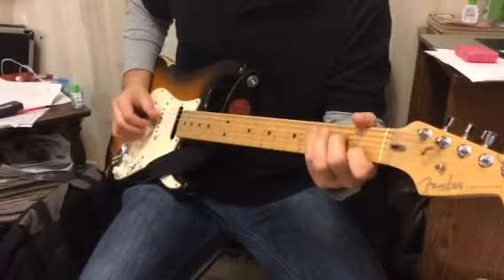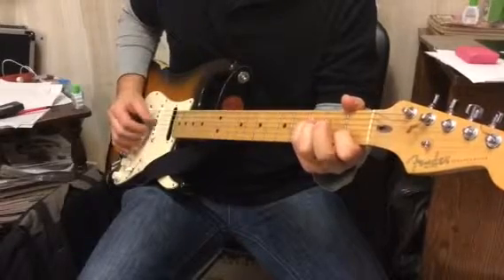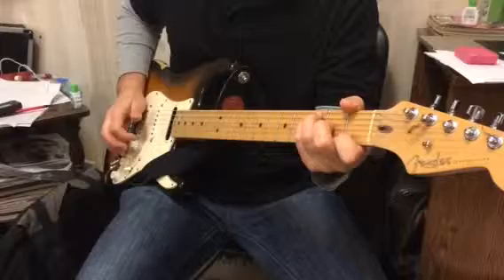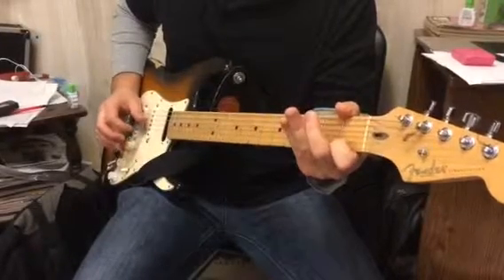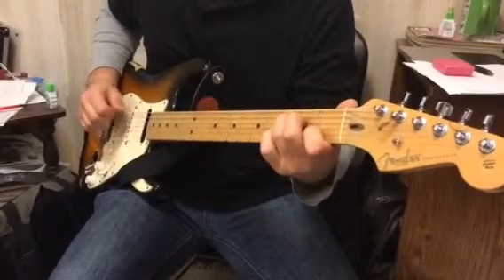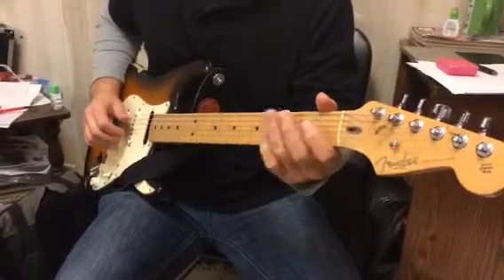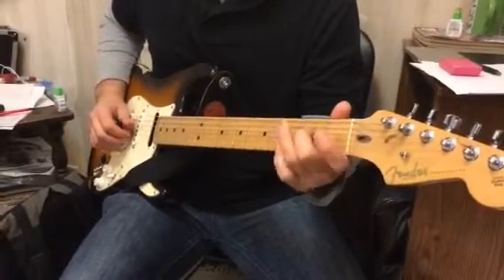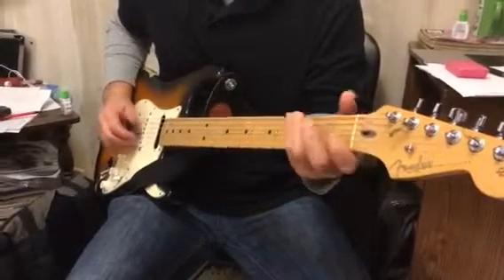Bass strum exercise with alternating bass and step ups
Key of C